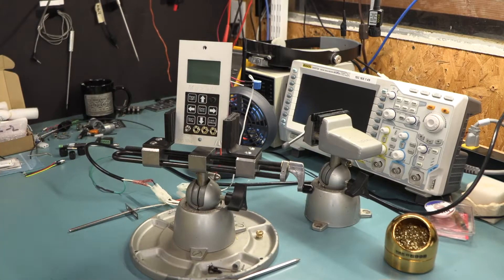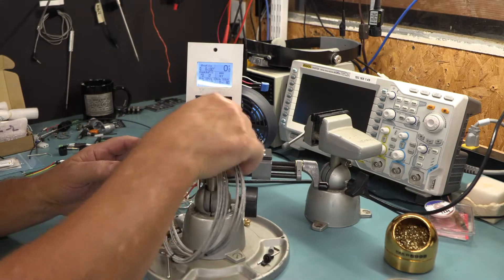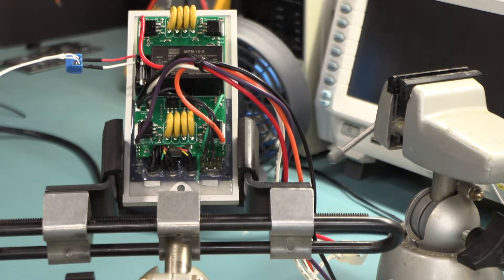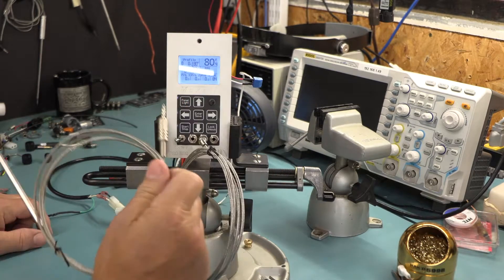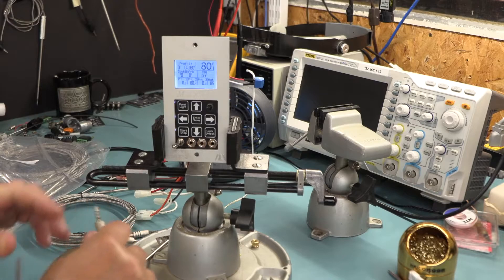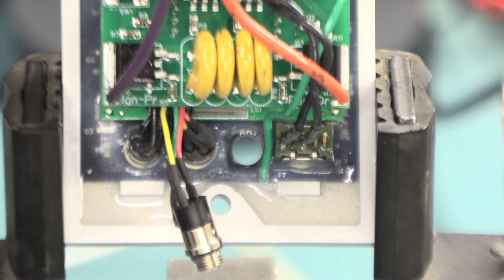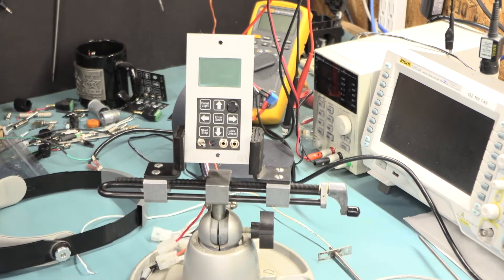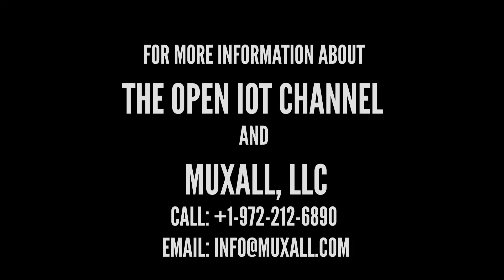IoT#155 - Repairing Muxall Pro BBQ Controller Probe Port?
In this video, we look at a customer's V4 controller that he sent in because he said that it suddenly started running the temp up and one of his pro meat probes died.  Can it be related?  Tune in to find out!